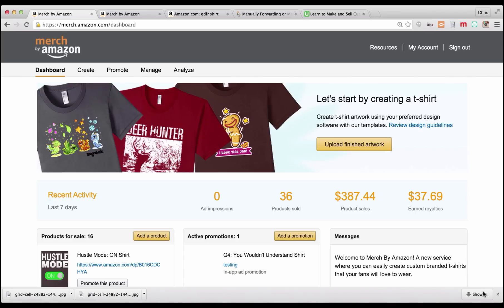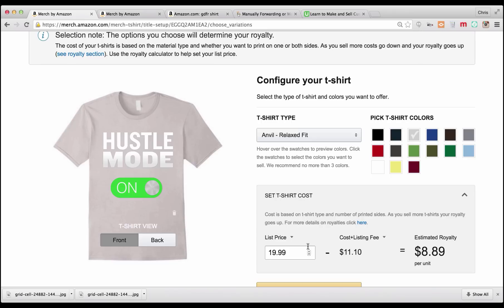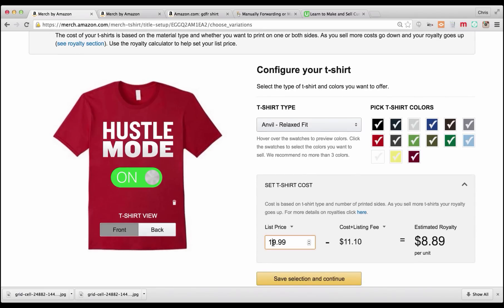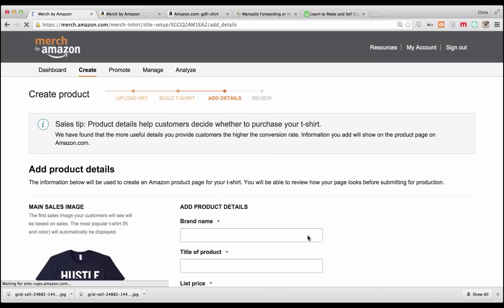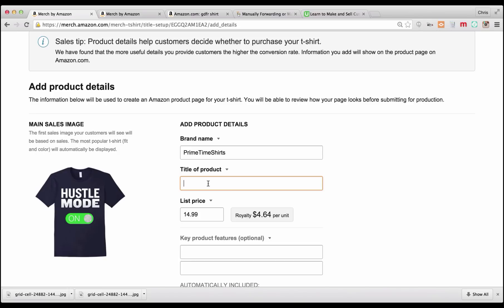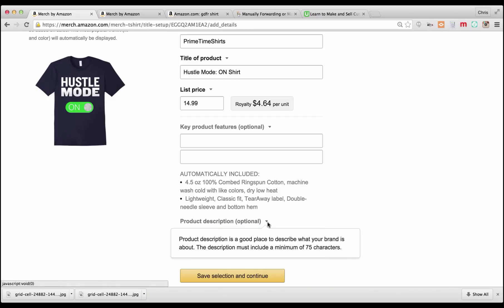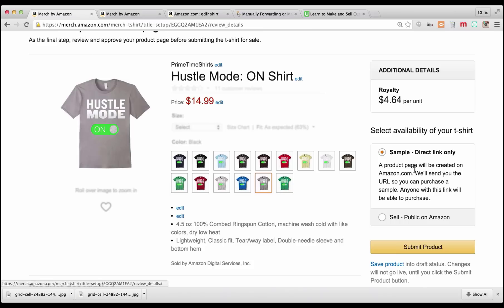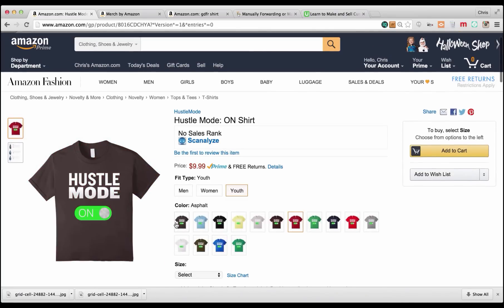Detailed Walkthrough of Merch By Amazon Shirt Design and Upload Process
Detailed Walkthrough of Merch By Amazon Shirt Design and Upload Process. If you have questions, please ask in the coments.